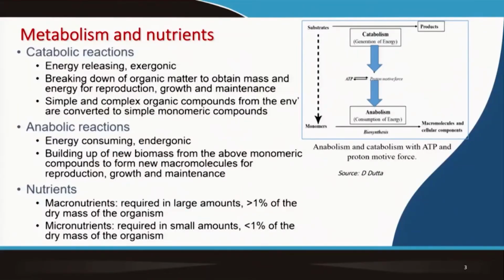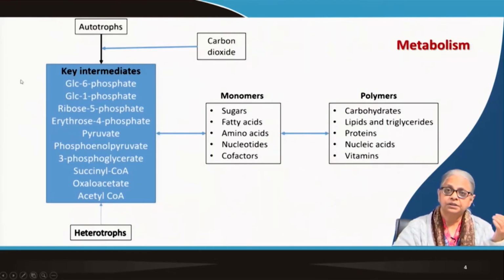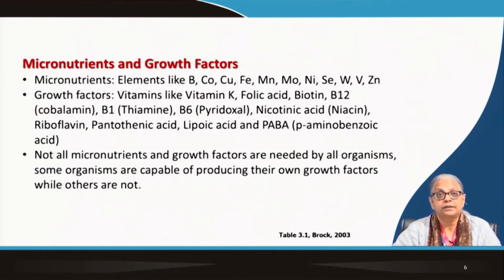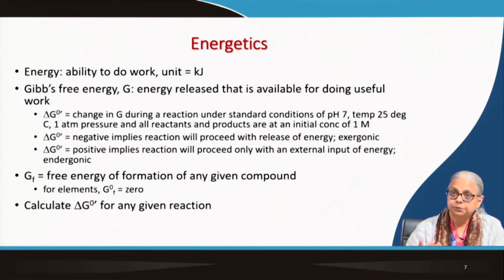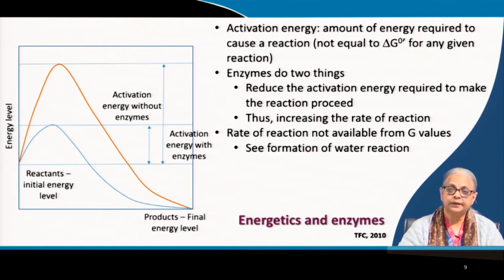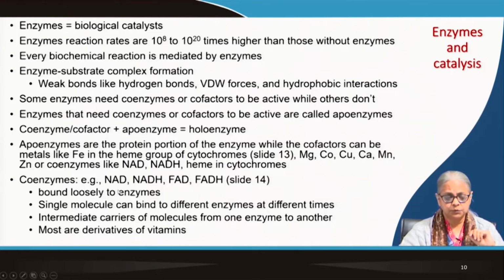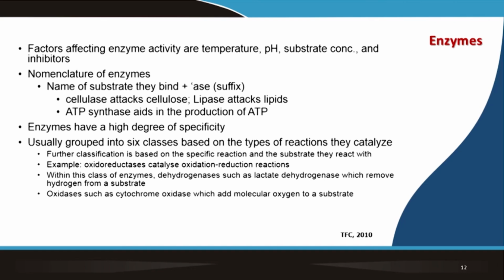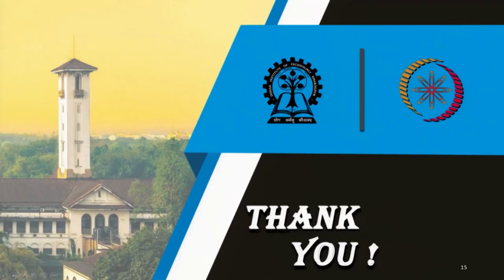Microbial Metabolism - I